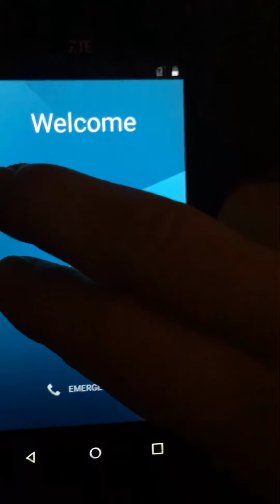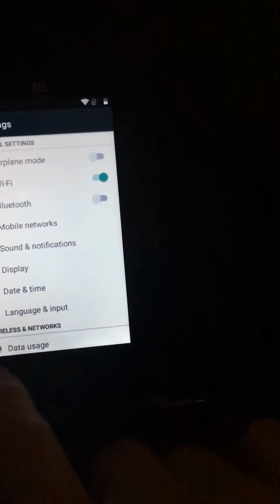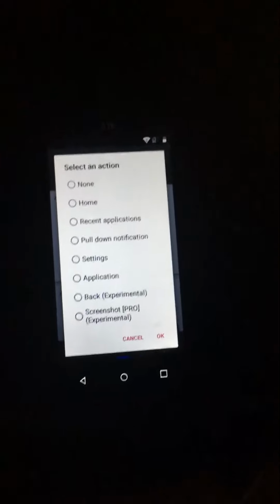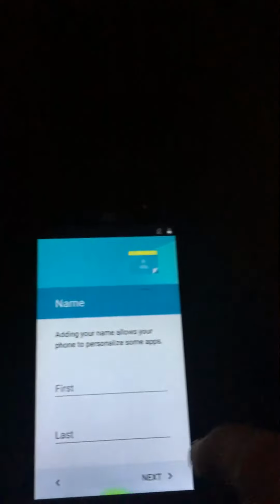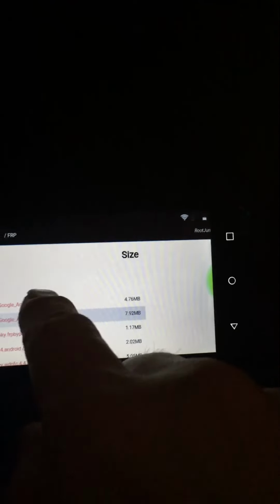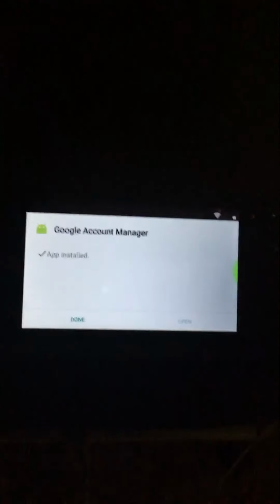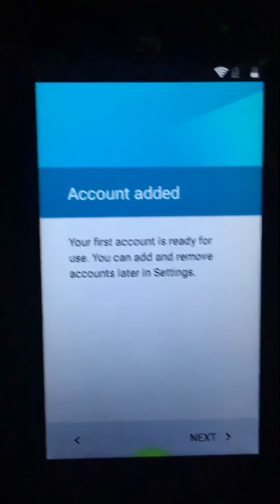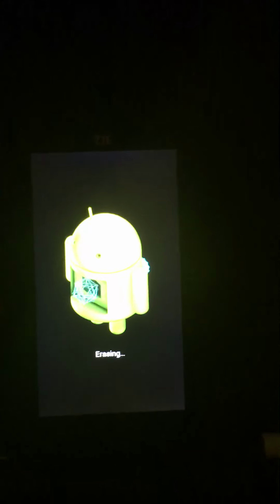Exodus: Bypass FRP mode on proabably any android phone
Shortened version my first video on FRP bypass for android, simpler version without any mistakes. Sorry about the brief 20 sec point I didn't pause, I really should say that I'm rebooting the phone (in the video), it's gets the new hacked Google Account Manage running.